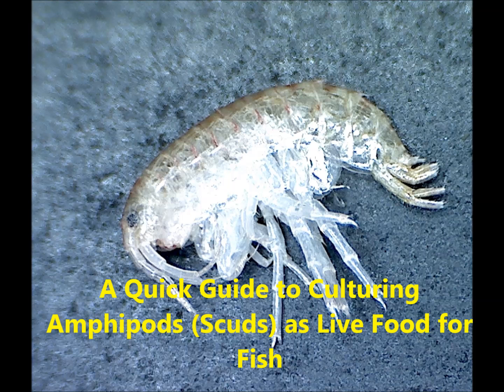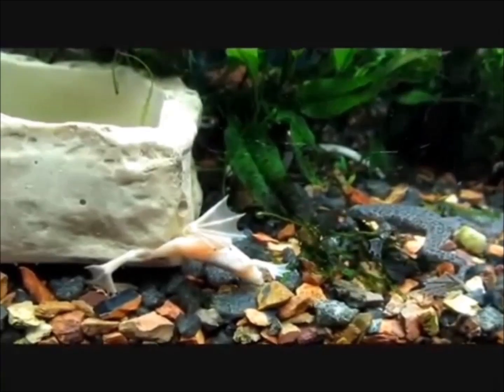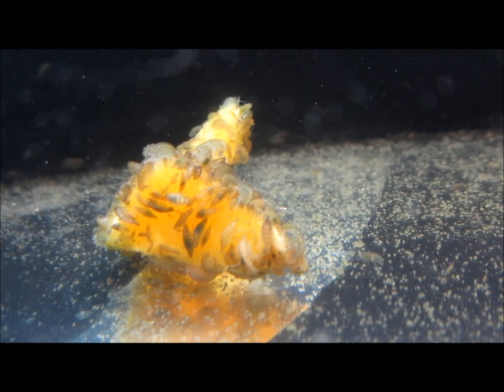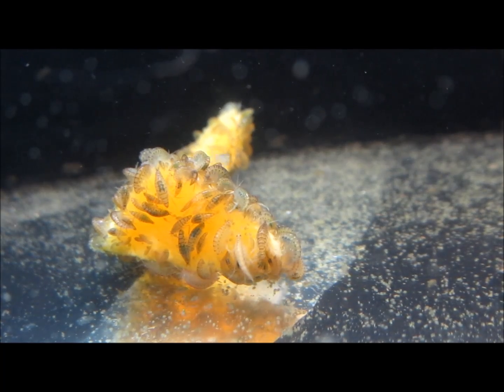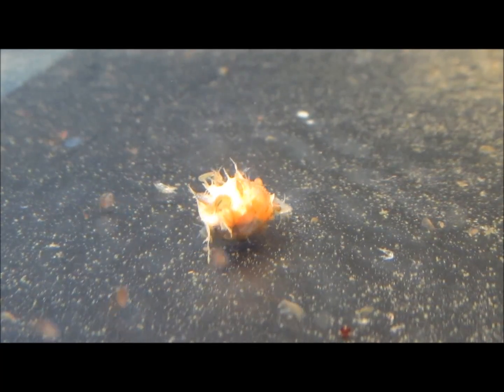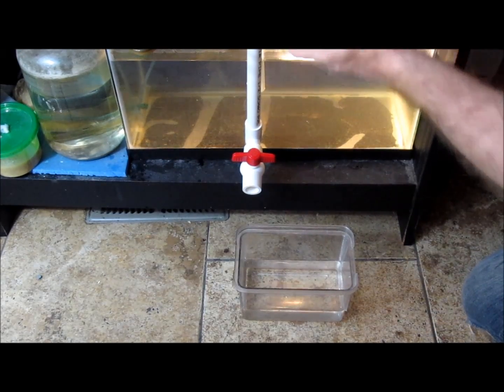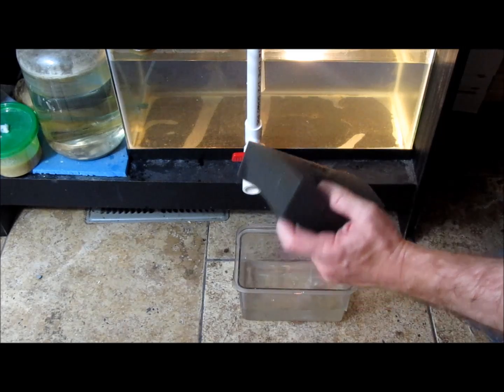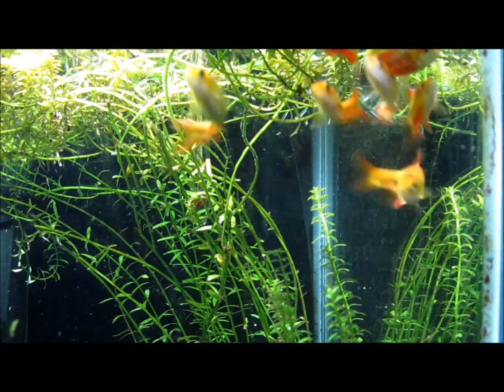Culturing Freshwater Amphipods (Scuds)-A Quick Guide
Amphipods or scuds are an attractive live food for many fish.
LINKS to scud/amphipod foods and supplies for your culture:
Use airline tubing for a more productive scud culture
Use an air pump for your scud culture
A sponge filter can be great for amphipods/scuds
Add extra sponge material as surface area for your amphipods

Amphipods (scuds) are a crustacean, the species in this video is freshwater. your fish and aquatic amphibians will love amphipods/scuds. Whether you call them scuds or amphipods, watch this video to learn how to culture them.